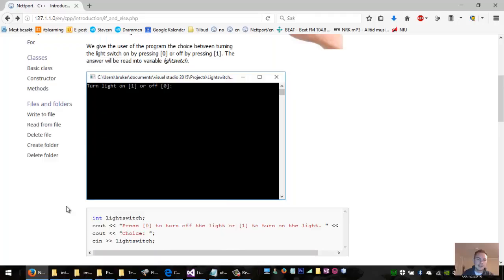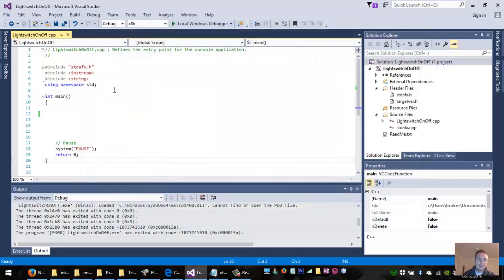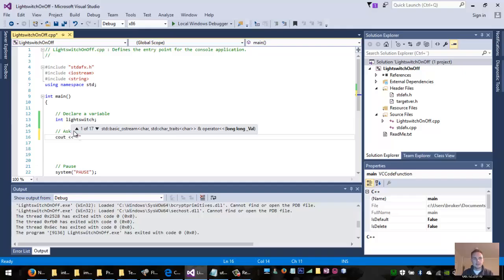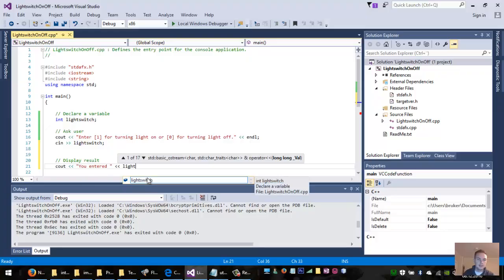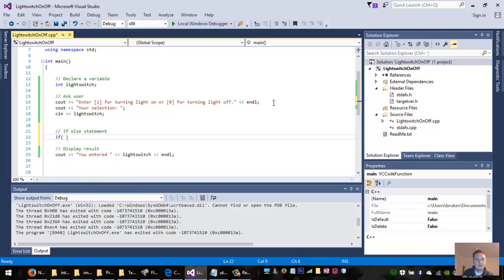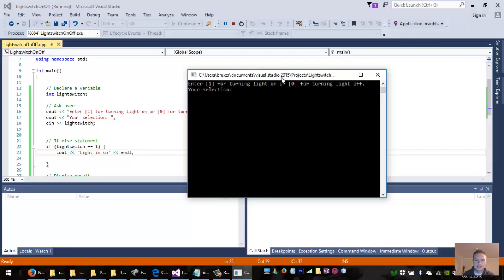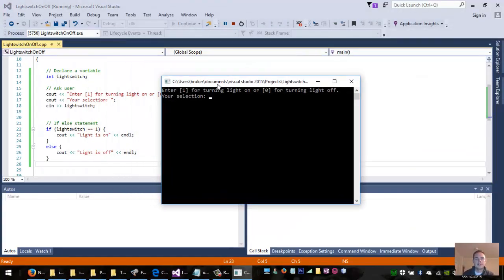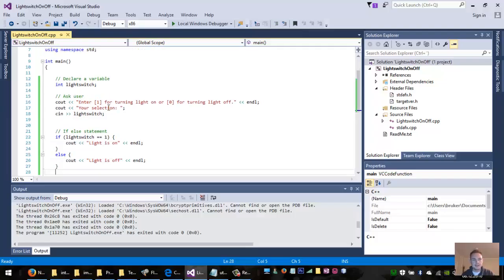C++ Tutorial 6 - If and else statement